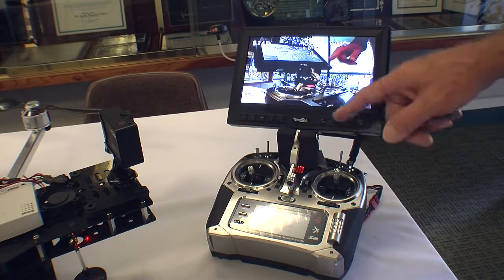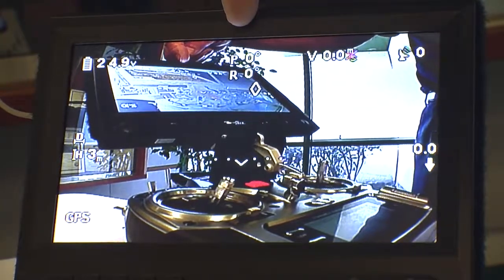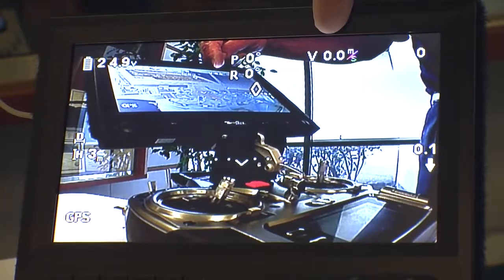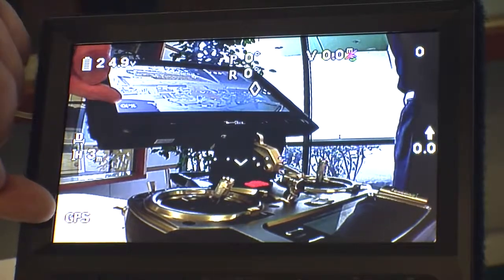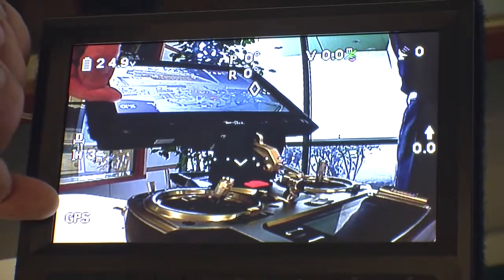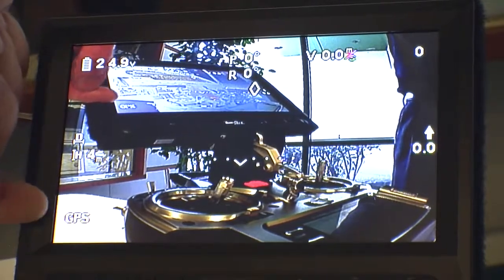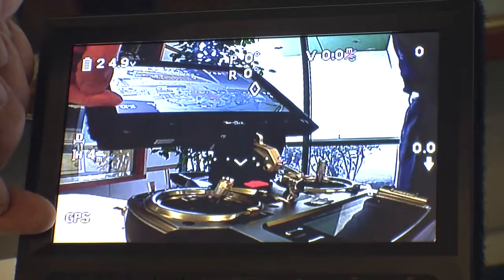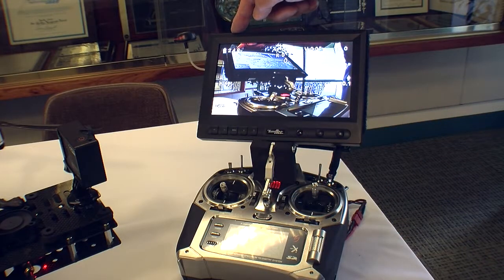AQSW T&B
Bob Baxter of Technical & Business Systems describes their remote controlled quad-copter air quality monitoring sensor platform.